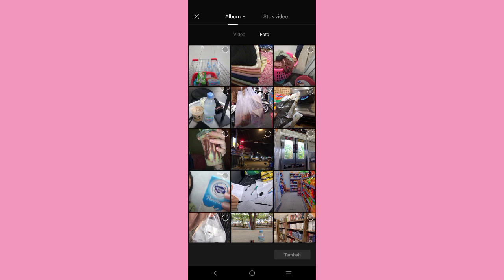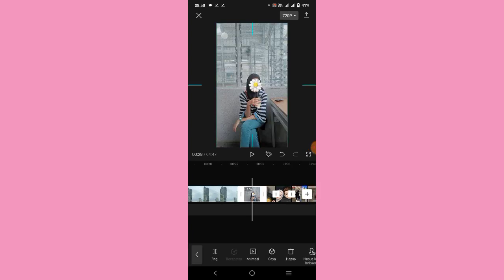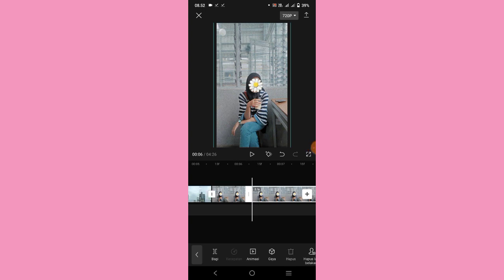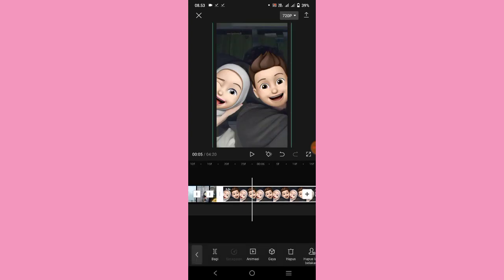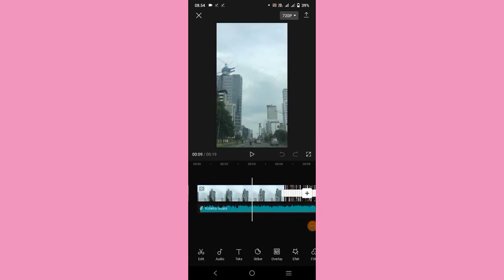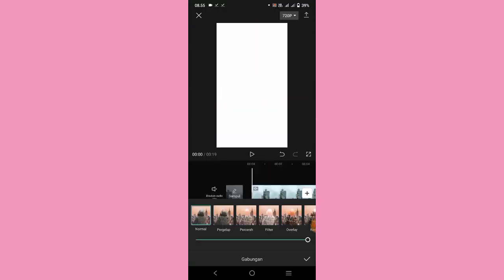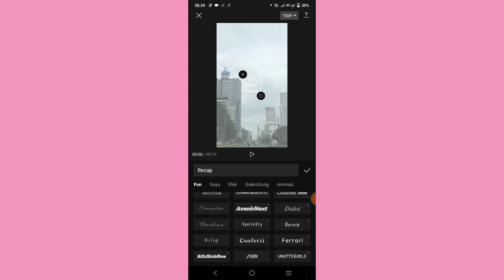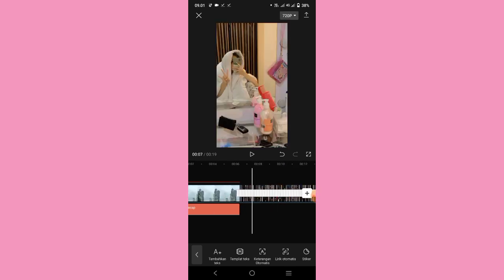Cara Edit video "My 2022 Recap" Capcut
🔗 audio

🌈 selamat mencoba guys

JANGAN LUPA UPDATE APLIKASINYA DULU

DM @elsadnf_ for info 📩

XoXo ^^

2022 recap
2022 dump
2022 season come to and end